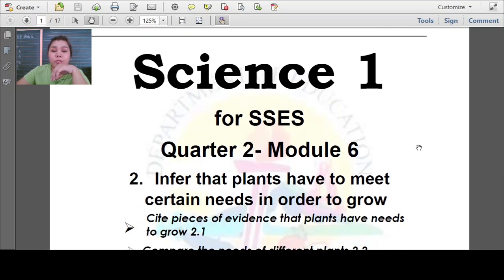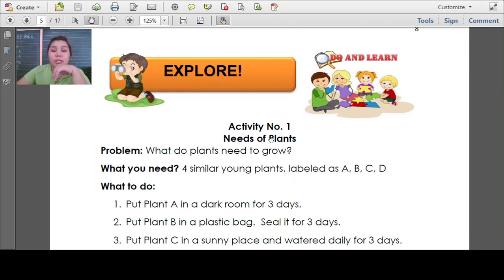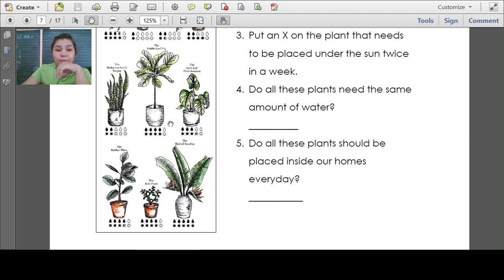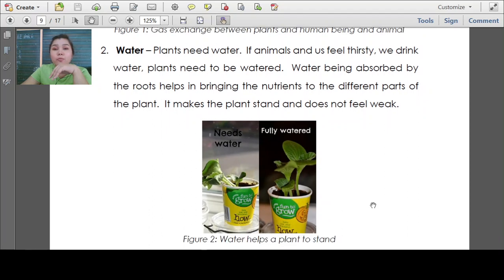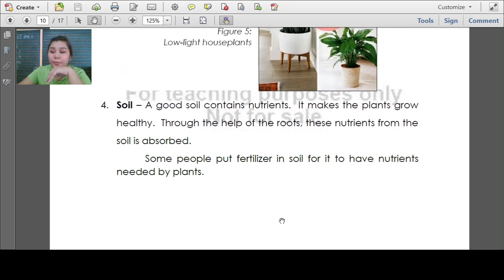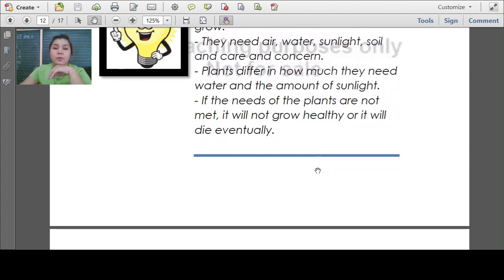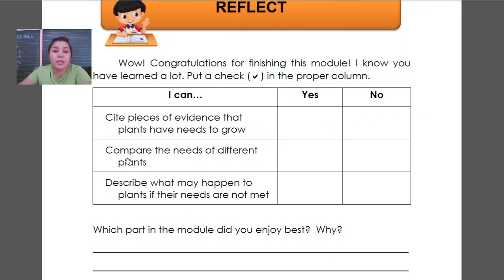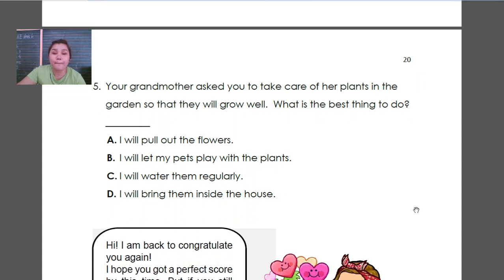SCIENCE Week 6